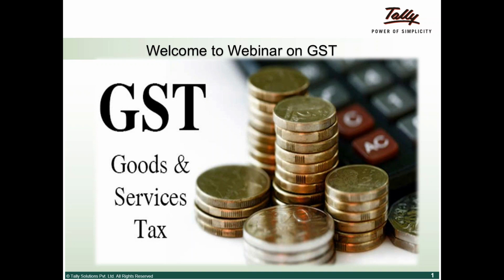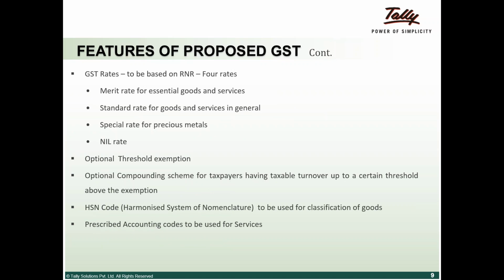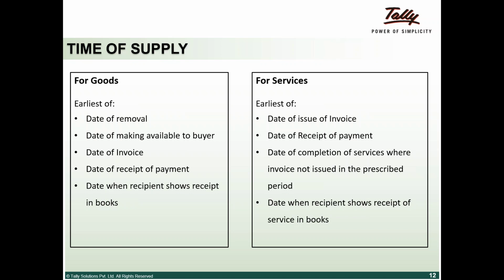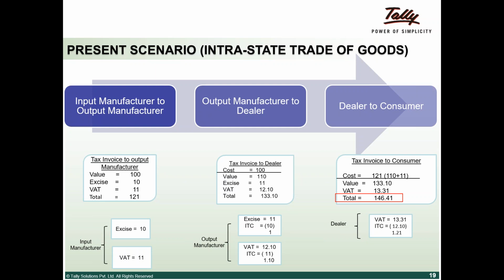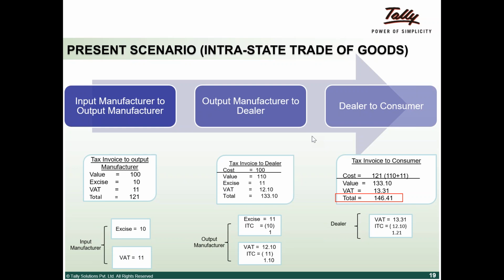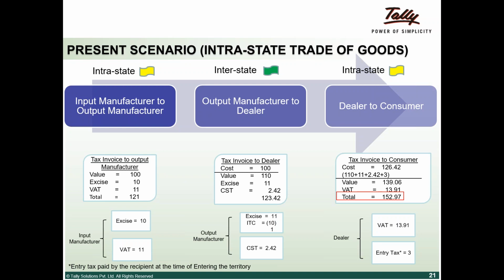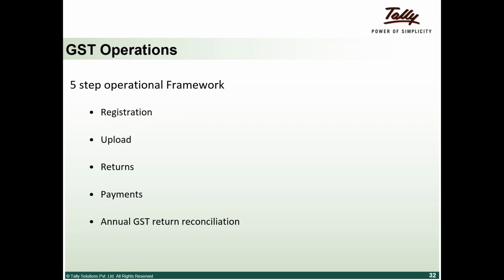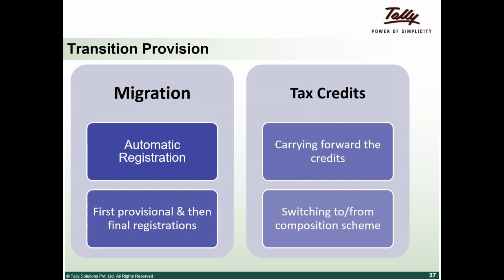GST Webinar Recorded by Tally Officials. Overview on complete GST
Buy Tally on Mobile
Services : ::
Services : ::
We do not accept any liabilities whatsoever for any losses caused directly or indirectly by the use/reliance of any information contained in this video or for any conclusion of the information. Prior to acting upon this video, you're suggested to seek the advice of your financial, legal, tax or professional advisors as to the risks involved may be obtained and necessary due diligence, etc may be done at your end 123 DISCLAIMER This video is my(Ravi Telugu behalf of Vedanta Educational Academy) general guide meant for learning purposes only. Vedanta Educational Academy in Secunderabad, Hyderabad is a top player in the category Tally Training Institutes in the Hyderabad.
Services : ::
Services : ::
Qualified Faculties
Concept Based Teaching
Personal Attention
Good infrastructure
Backup Classes Support & Regular tests
100% Placement support
Computer Basics
Adv & Prof Excel
Tally.ERP9
Tally18 (2019)
GST
Personality Development
Digital Marketing
Video Editing